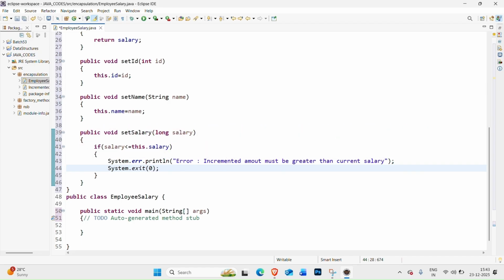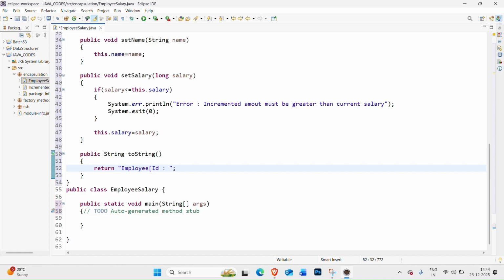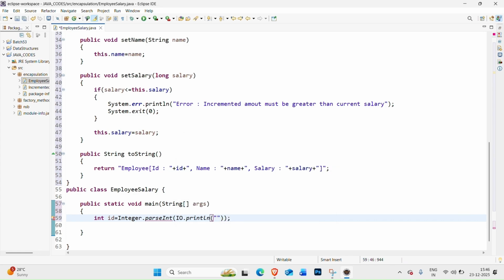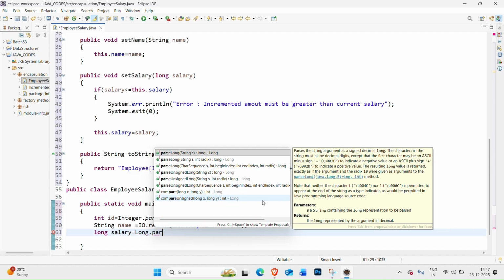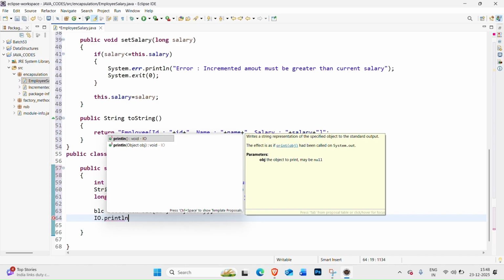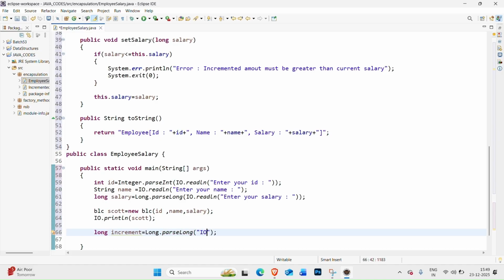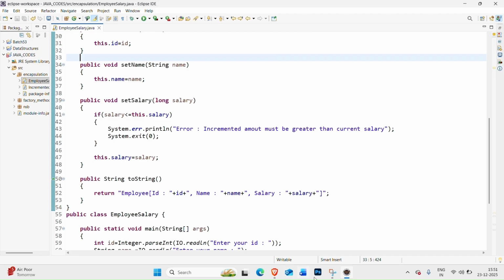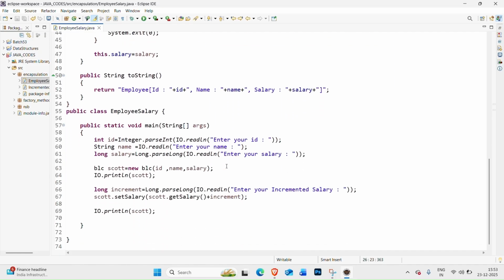Encapsulation in Java Explained with Real Example | PART 2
In this video, we explain Encapsulation in Java using a real-world Employee Salary Increment example.

Private variables

Validation logic inside setter

Real-life Java example

This video is perfect for:

Java beginners

College students

Interview preparation